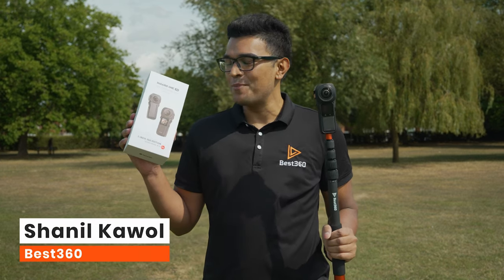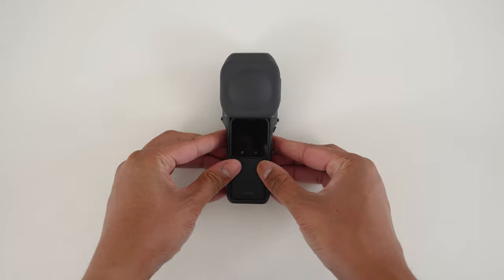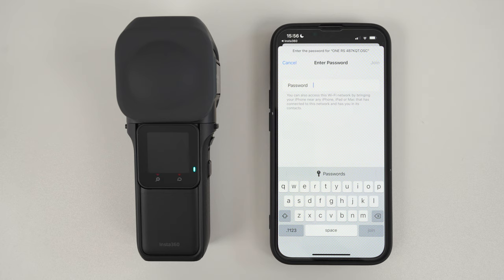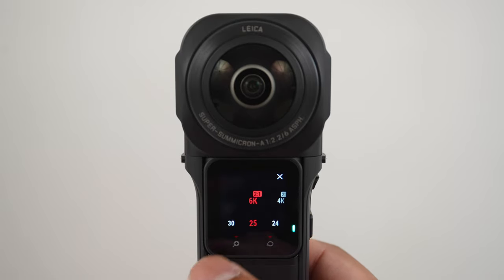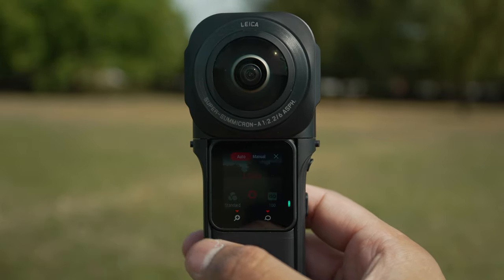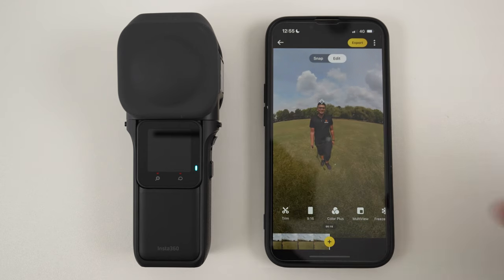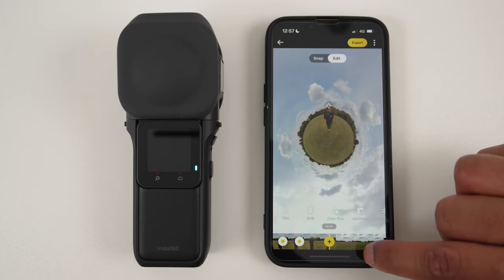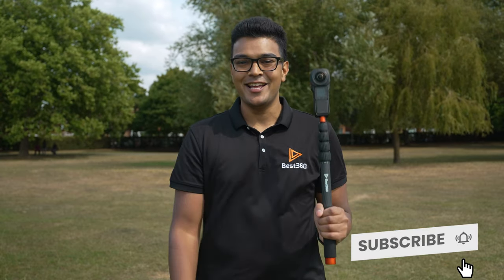Insta360 ONE RS 1-INCH 360 EDITION Beginners Guide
FREE DOWNLOADS 🔥

⌚TIMESTAMPS
00:00 Intro
00:13 Unboxing
00:20 Protect lenses
00:45 Insert Micro SD card
01:38 Charge camera
02:13 Download Insta360 app
02:20 Connect camera to Insta360 app
03:36 Update camera
04:02 Uncheck "Shot on watermark"
04:13 Format Micro SD card
04:36 Best video settings
06:03 Film first 360 video
07:03 Edit a reframed 360 video
10:07 Best export settings
10:37 Best360 Academy